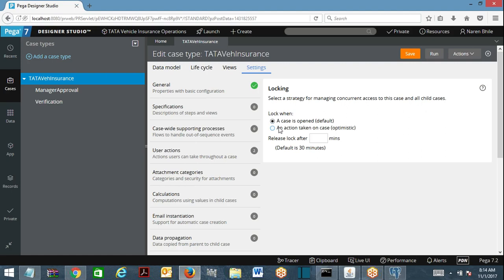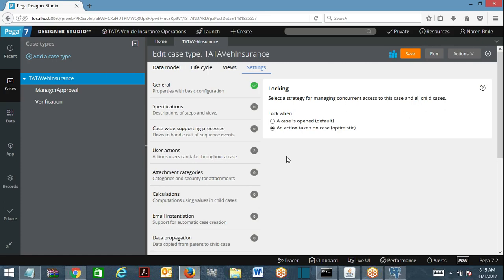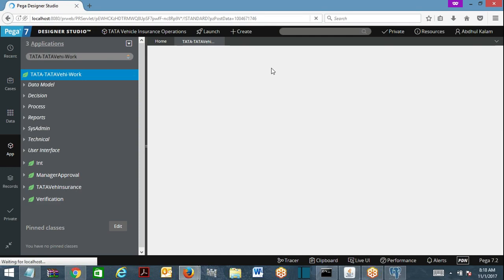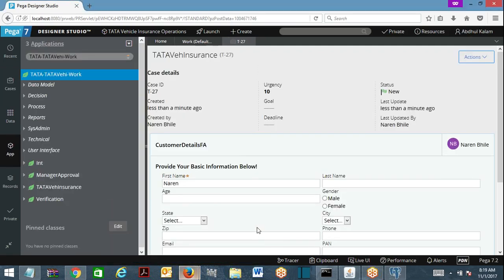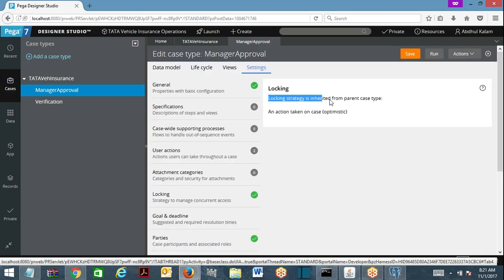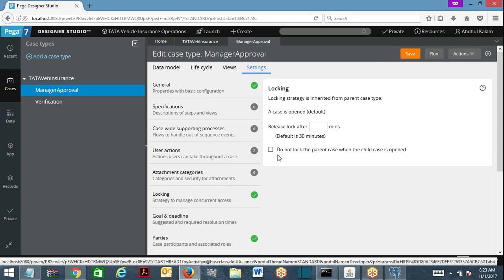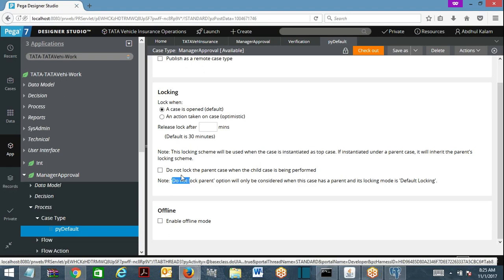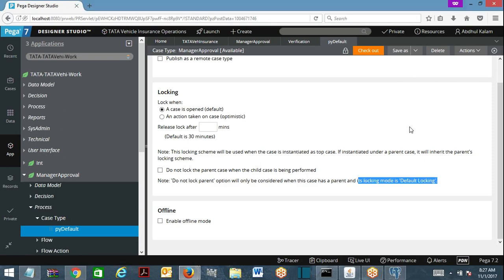What are Different Types of Lockings in Pega - Pega Training - Call /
In this videos you will be learning about Types of Locking Mechanisms available in Pega.
What is Default Locking?
What is Optimistic Locking?
Difference between Default and Optimistic Locking in Pega?
How locking works in Case Management between Parent and Child Case.